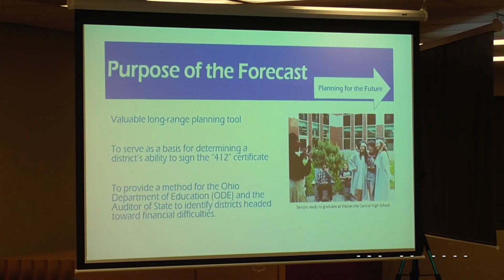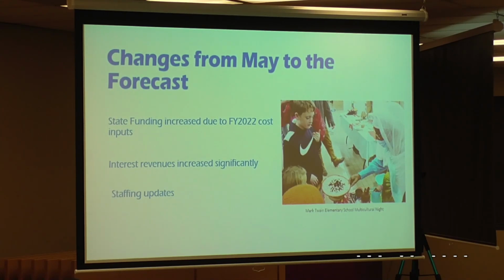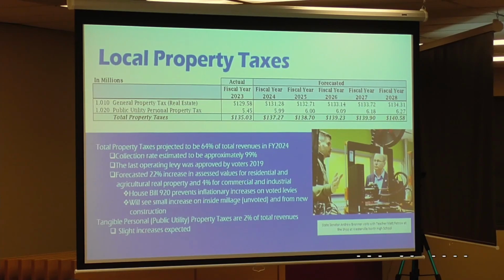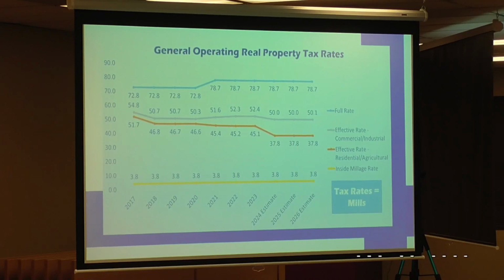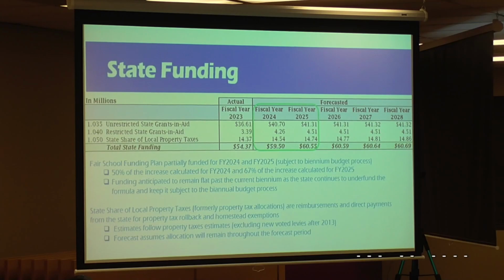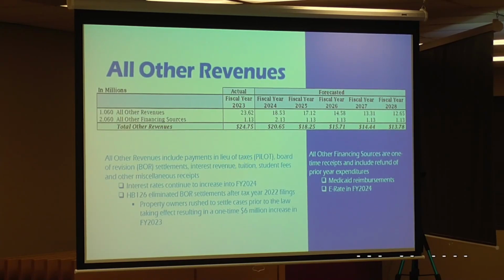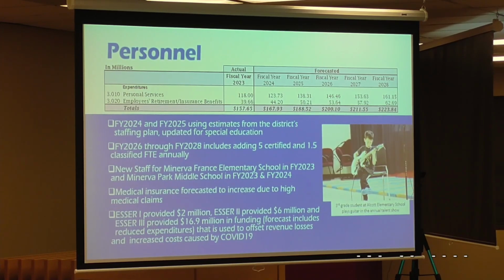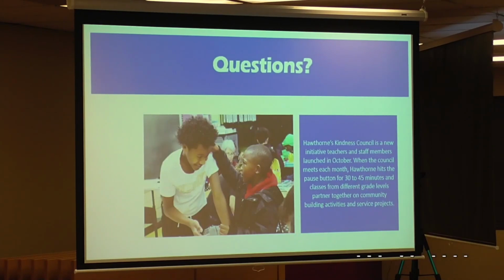WCS Five-Year Forecast Presentation (November 2023)